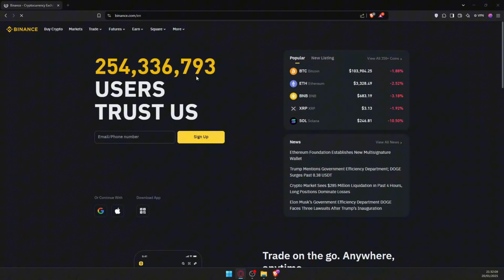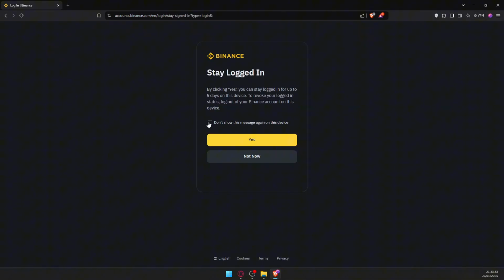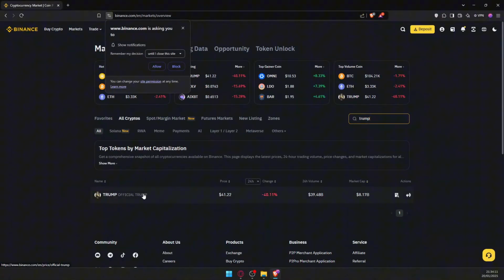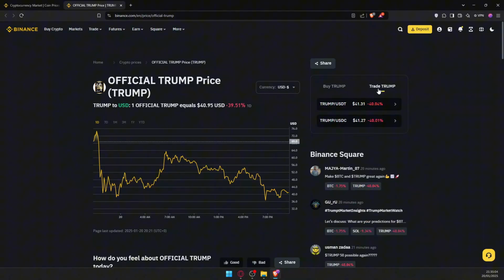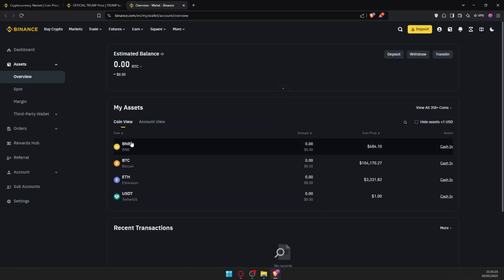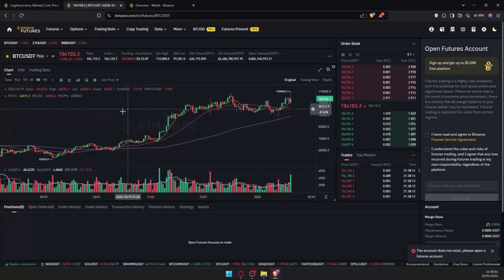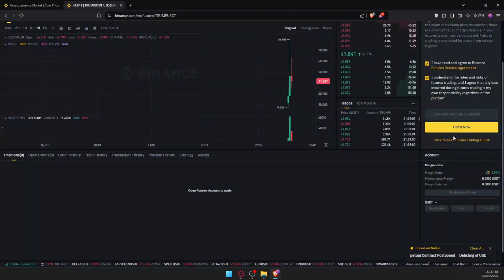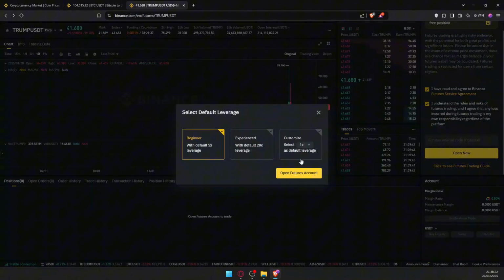How To Trade Trump Coin on Binance Futures ! (Full Tutorial)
Today we talk about trade trump coin on binance futures,cryptocurrency,trump coin,trump meme coin,trump crypto,trump memecoin